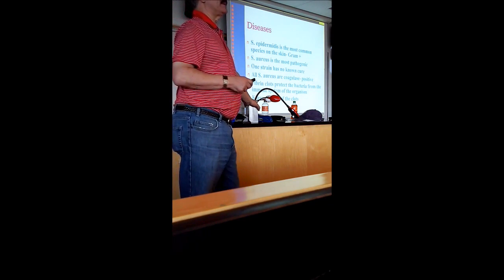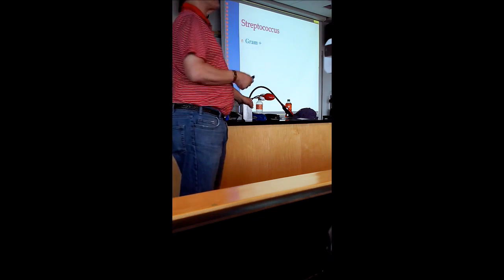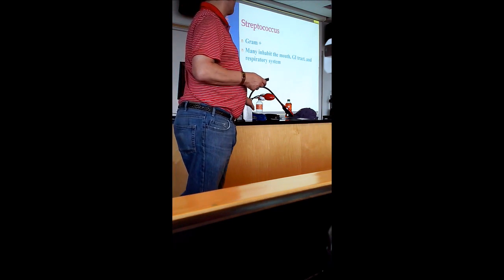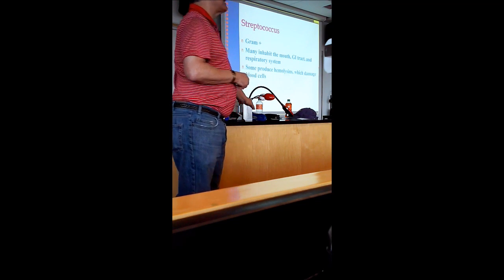Micro 260 6.09.16 pt. 2